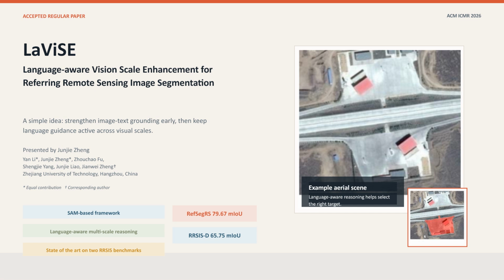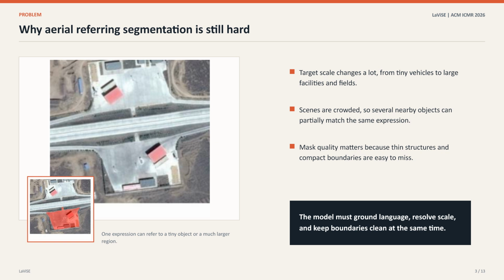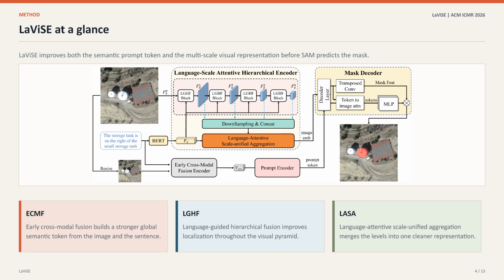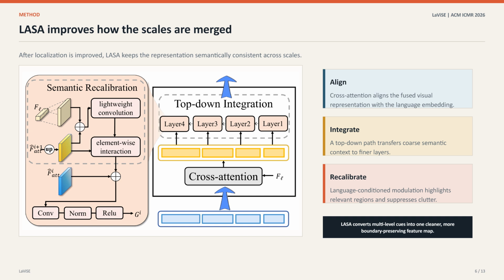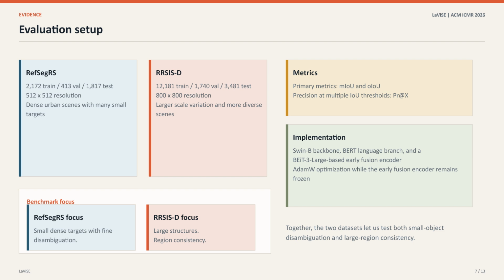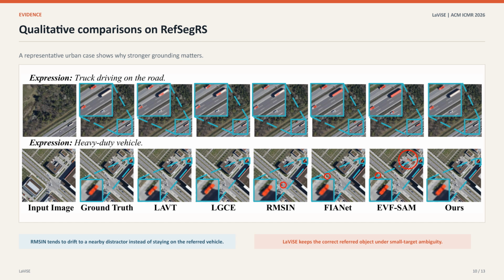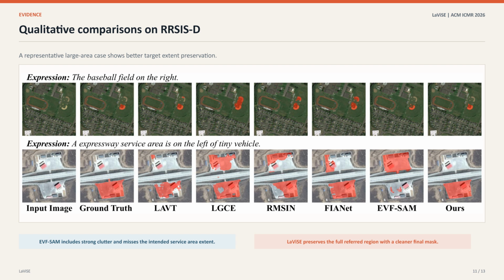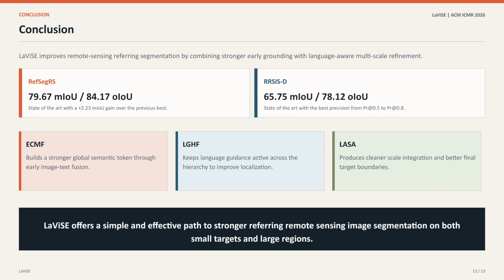ACM ICMR 2026 LaViSE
Full name of article: LaViSE: Language-aware Vision Scale Enhancement for Referring Remote Sensing Image Segmentation